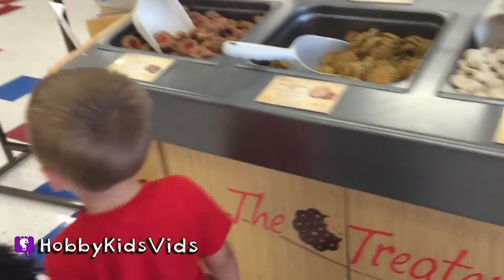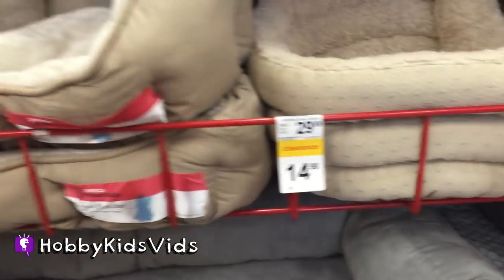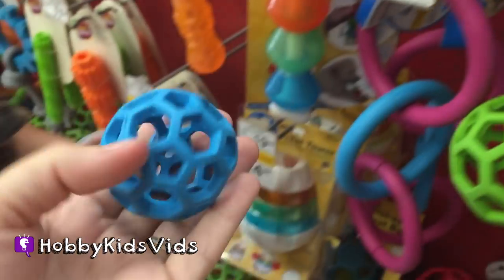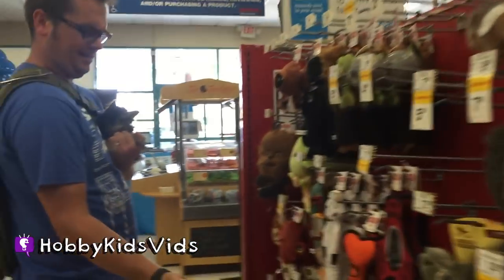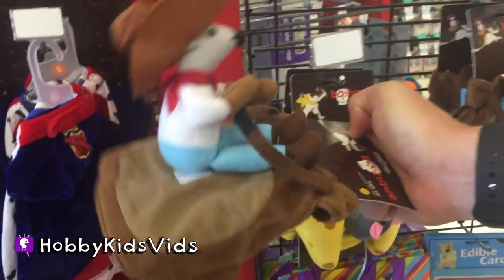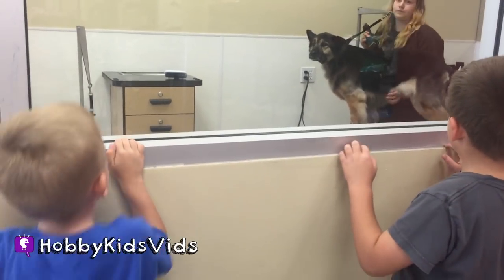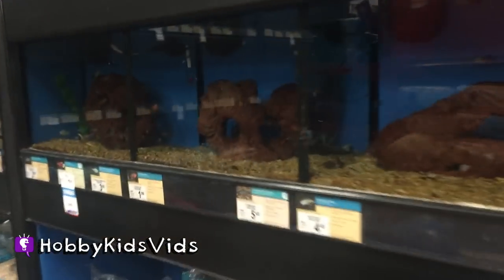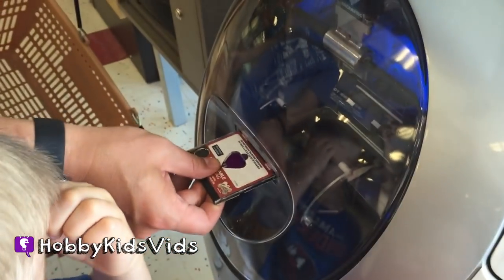Petco Dog Toy Haul! HobbyPuppy Goes Shopping Fun Pet Toys HobbyKidsVids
Silly toys at Petco. HobbyKids have fun SHOPPING for their new pet doggy! Plus, we reveal her new name.

---ABOUT HobbyKidsTV---
We produce clean family friendly vlog videos. Get updates, behind the scene, location review, toy hauls, and silly cut scenes weekly. So join the HobbyFun today and come be a HobbyKid today!

german tivoli
walking the dog 2
funny times 2